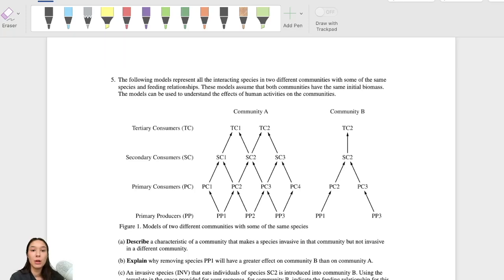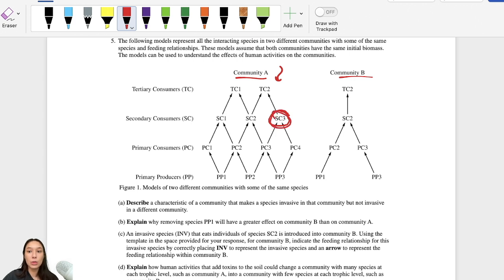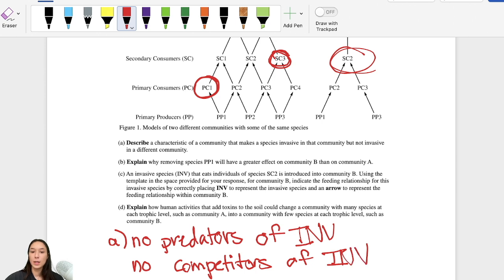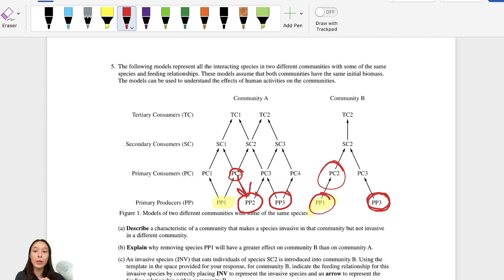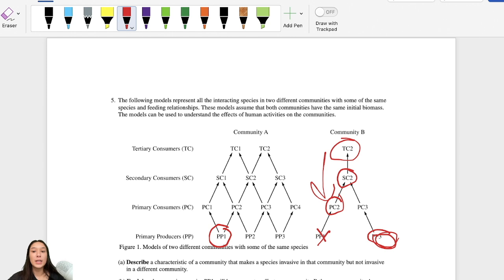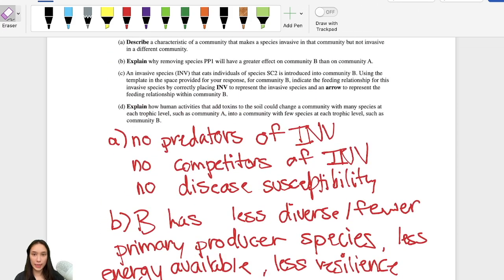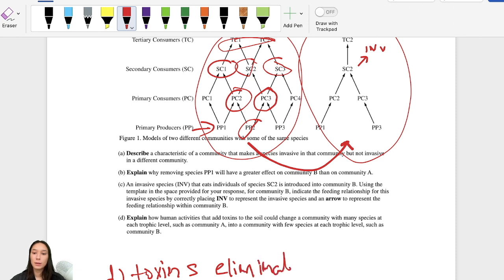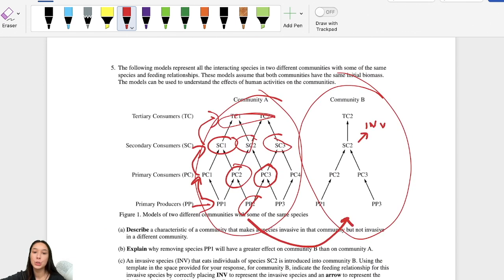2022 AP Bio FRQ 5 Solution